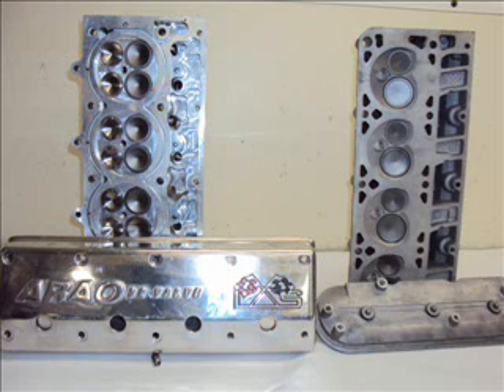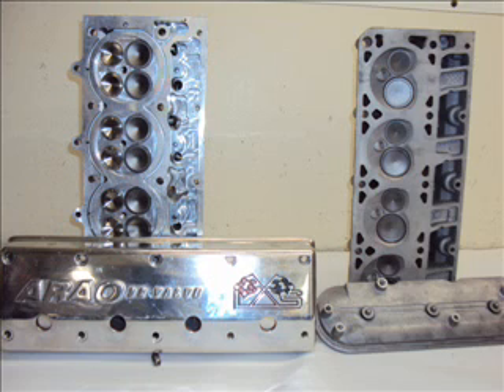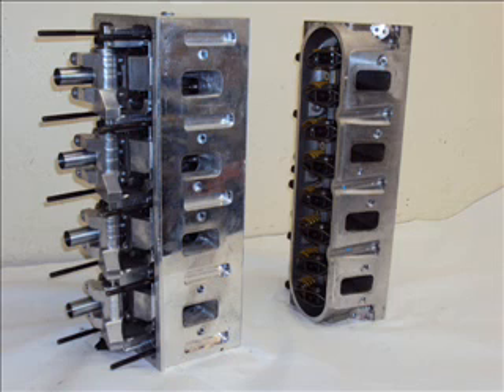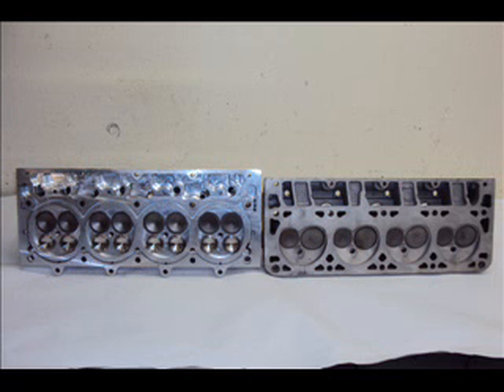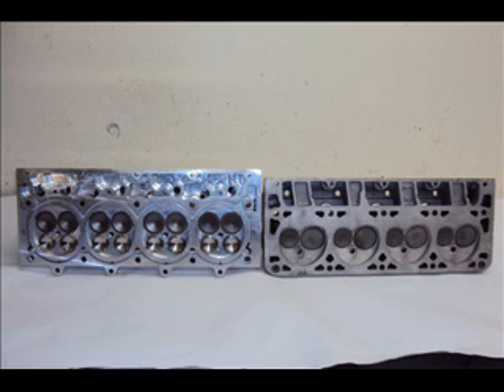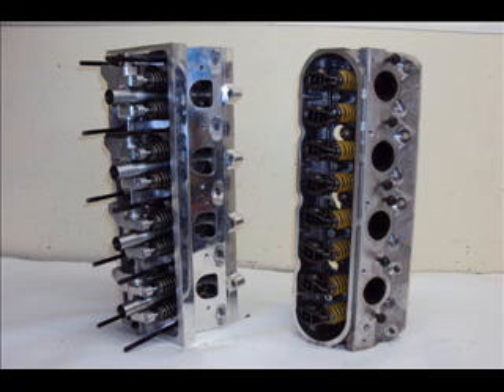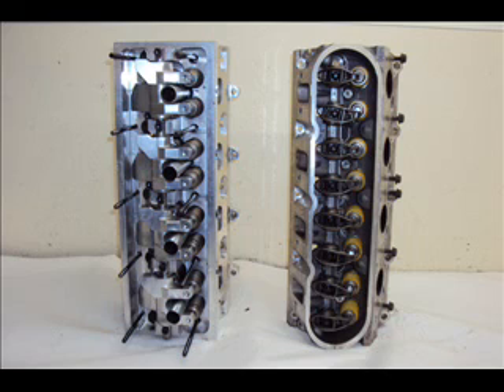Linkin in newsletter Russ Arao, Arao Engineering LS 32v heads 2-20-2012 _0001.wmv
Linkin in newsletter Russ Arao, Arao Engineering LS 32v heads   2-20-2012